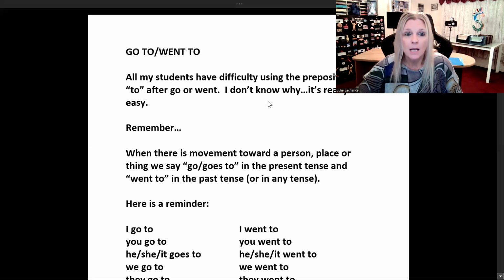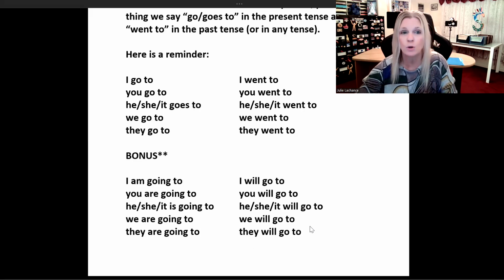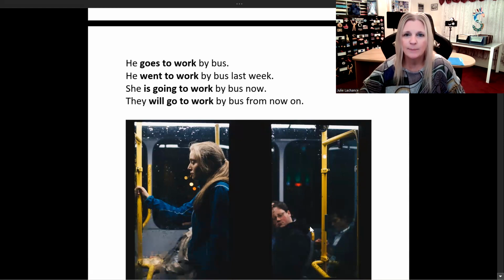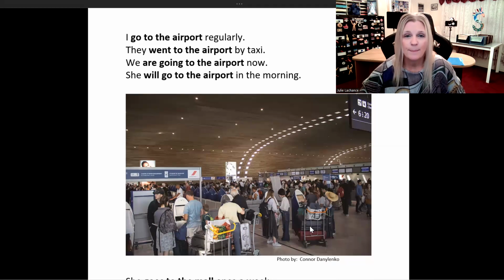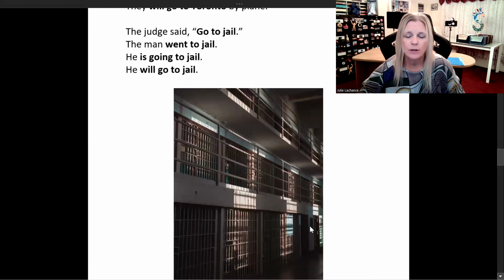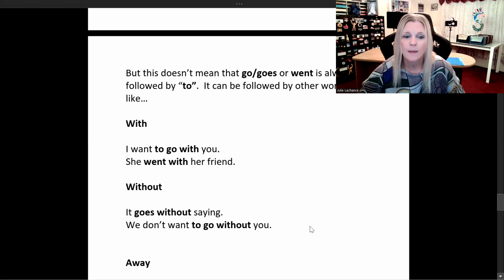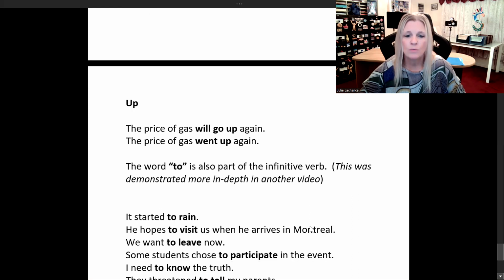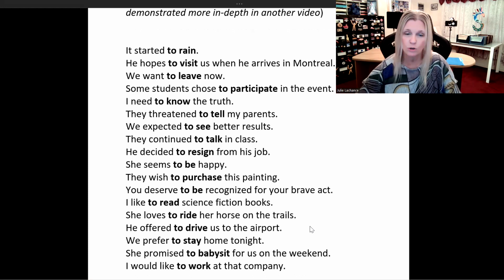Go To - Went To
Learn how to express movement using Go To and Went To